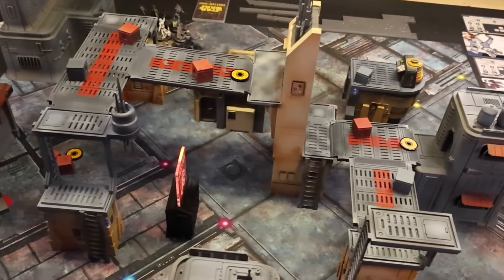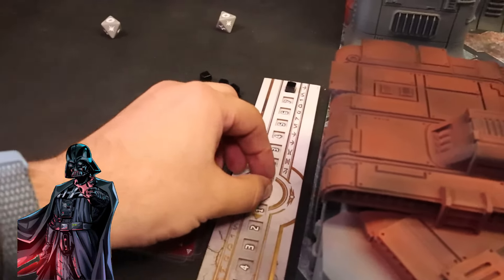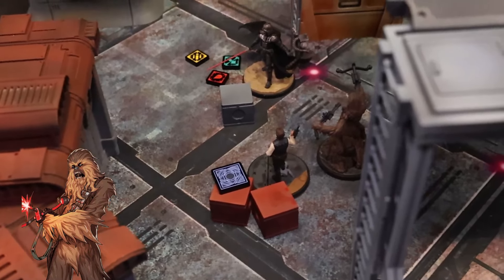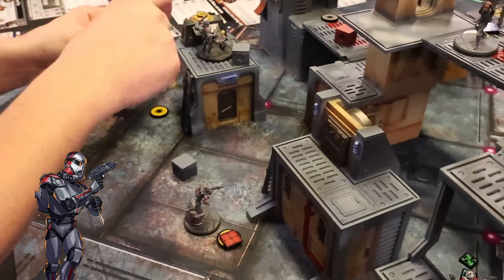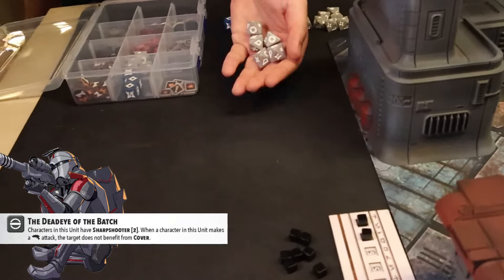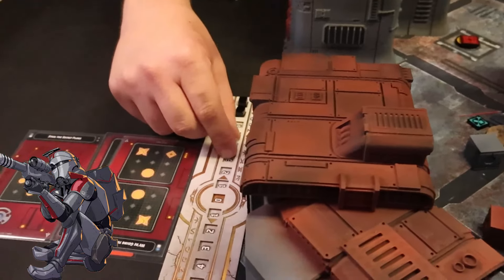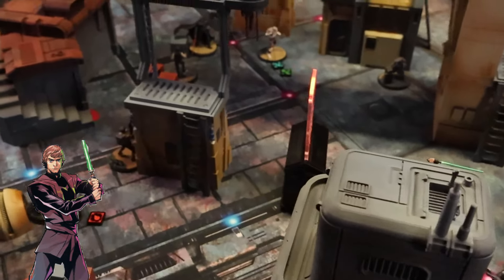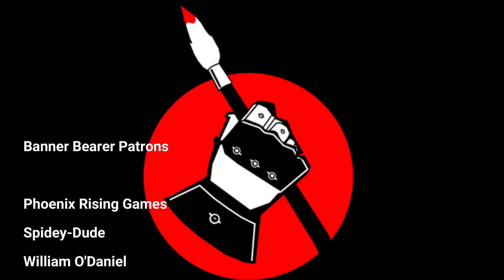Star Wars Shatterpoint Rebels vs Bad Batch Battle Report S02E23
The Bad Batch has joined the Empire, and are hunting down the Rebels, along with Darth Vader. Luke Skywalker and General Han Solo tirelessly evade their pursuit, to no avail, as the enemy catches up with them, in this Star Wars Shatterpoint battle report.

Let us know what worked, and where we can improve, and be sure to like and subscribe for more content, and for another way to support the channel, check out our Patreon!

- iWargames provides some of the best premarked battle mats for Marvel Crisis Protocol!